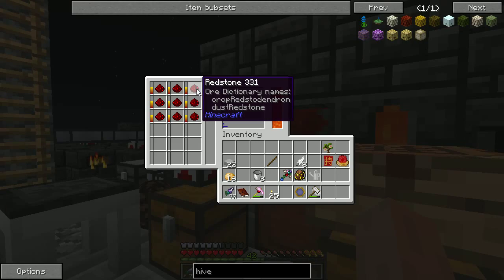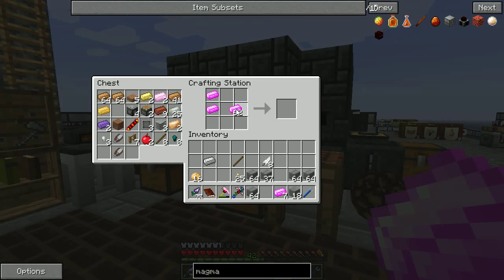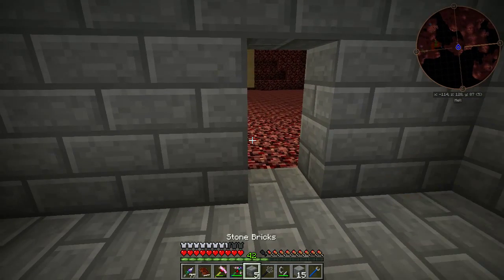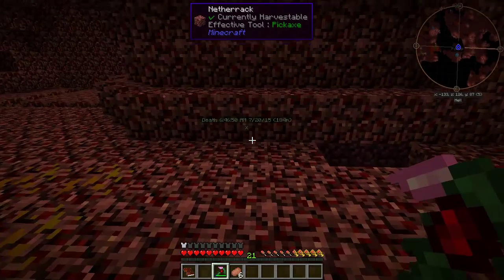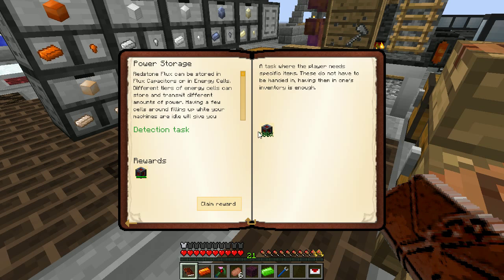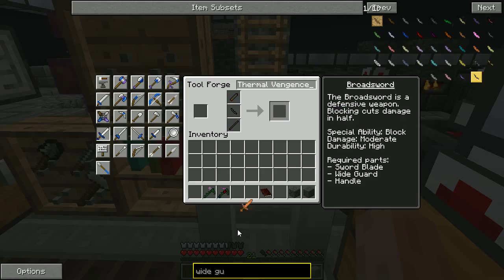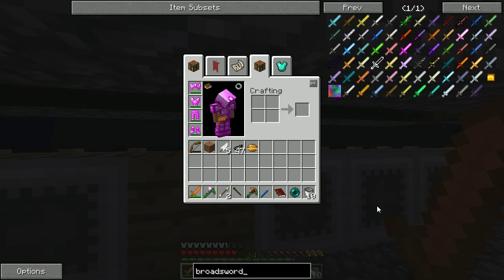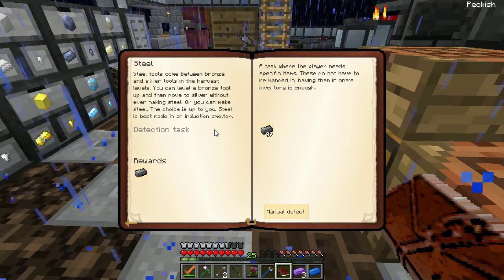Agrarian Skies 2: Ep 21 - Death For Signalium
Agrarian Skies is back! This challenging skyblock quest pack has been refreshed for the 1.7.10 version of Minecraft.